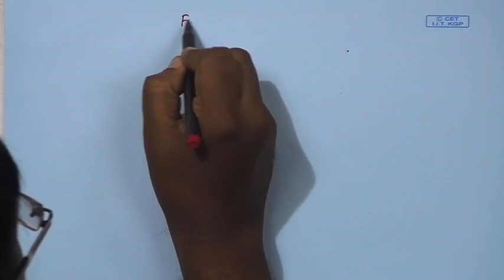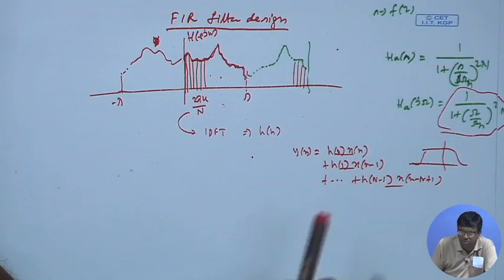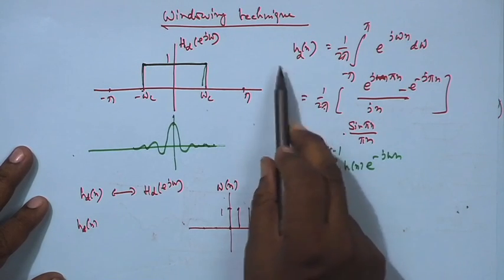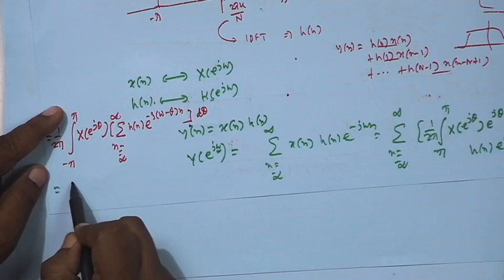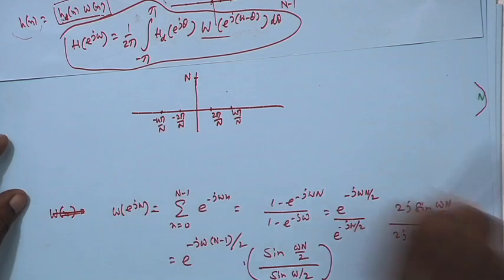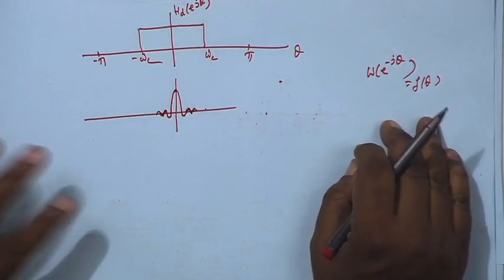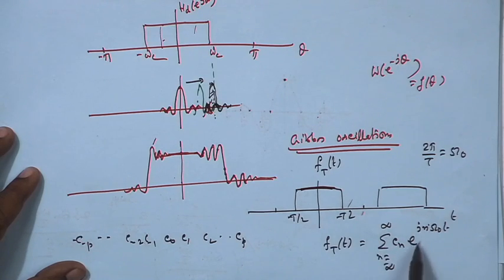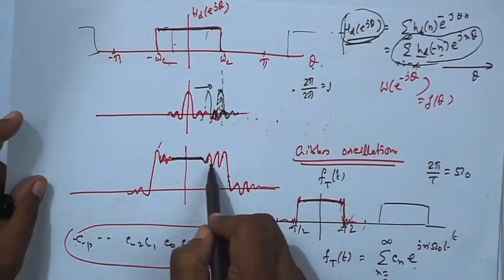FIR Filter Design by Window